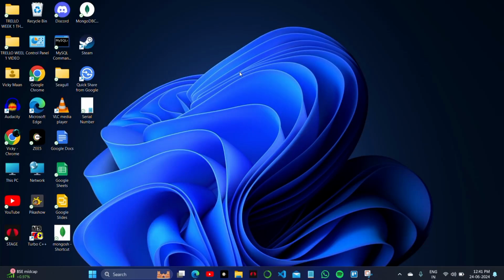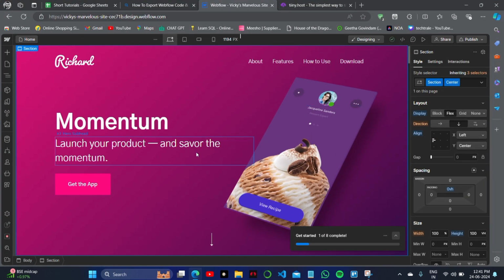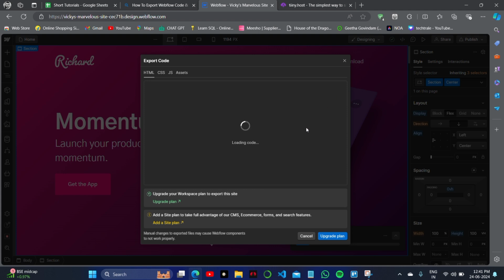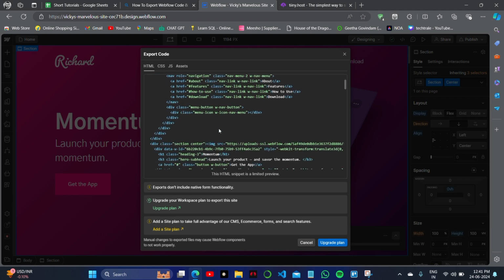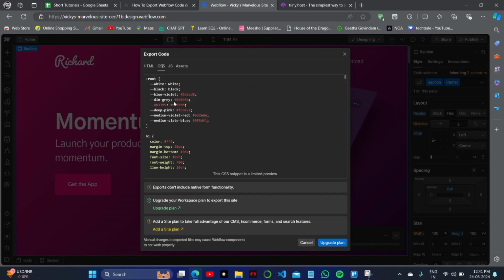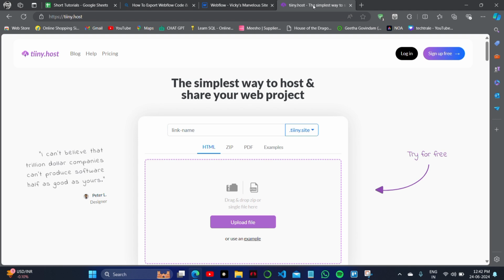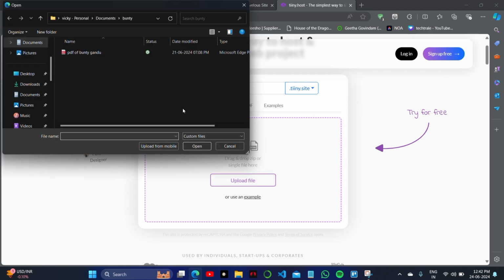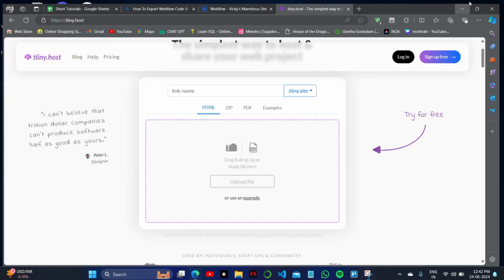How To Export Webflow Code & Host It Online (2024) | Complete Tutorial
Discover how to export your Webflow project code and host it online with our detailed tutorial. Whether you're transitioning from design to development or looking to deploy your Webflow website independently, this guide will walk you through the process step by step. Learn how to export clean HTML, CSS, and JavaScript files from Webflow, set up hosting through platforms like Netlify or GitHub Pages, and ensure your site is live and accessible on the web. Follow along to empower your design skills with practical coding and hosting knowledge in 2023.